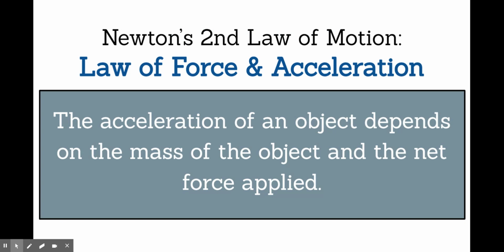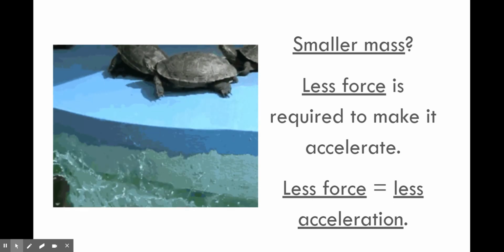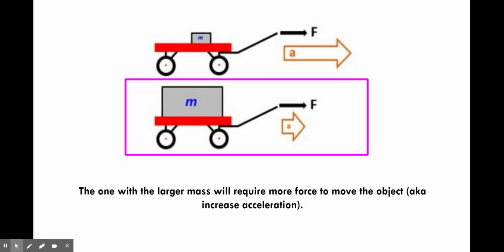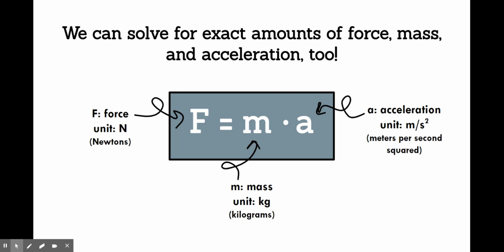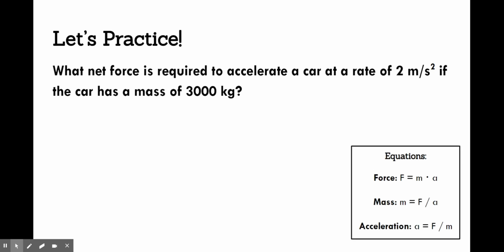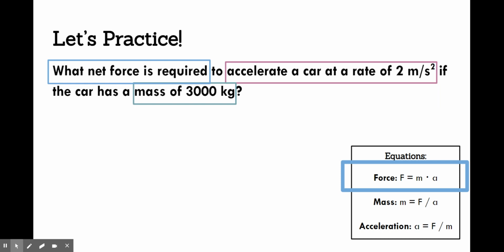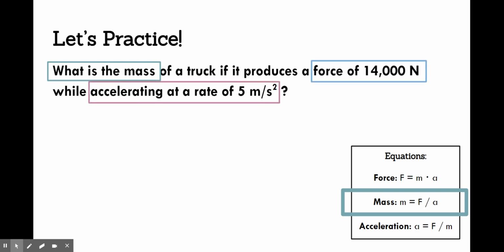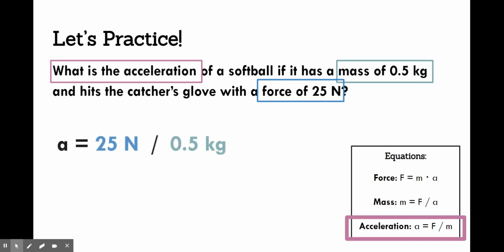Newton's 2nd Law of Motion